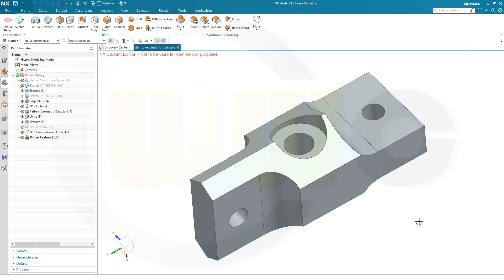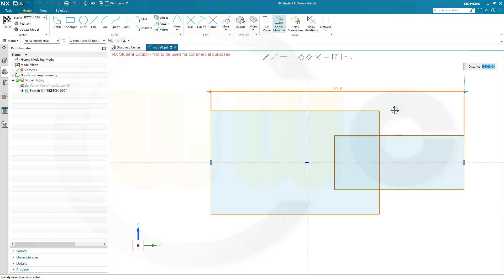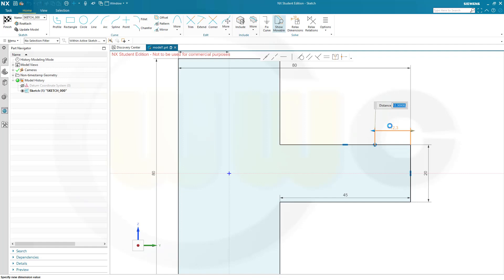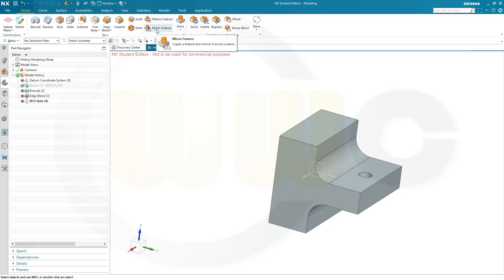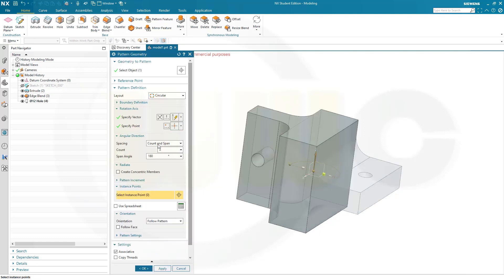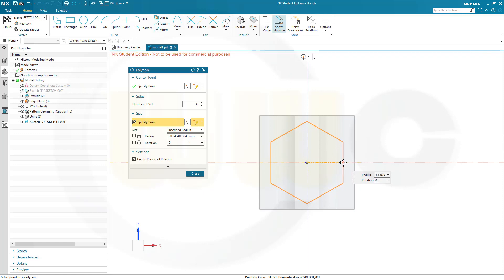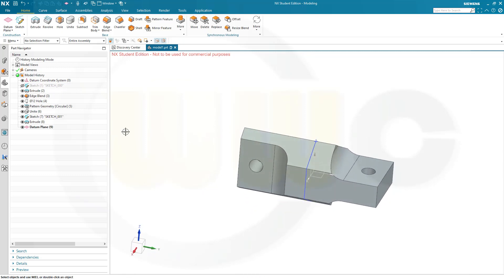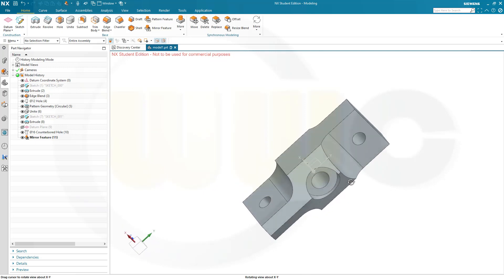3.18 Verbindung - Simple Rod - Siemens NX Training - Part Design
Another one of my basic part design exercises - enjoy!

00:00 Intro and preview
00:24 drawing

Catia v5
Part Design, Assembly & Drafting

Siemens NX
SolidWorks
Surface Modelling / Flächenkonstruktion
Onshape
Drafting / Zeichnungen